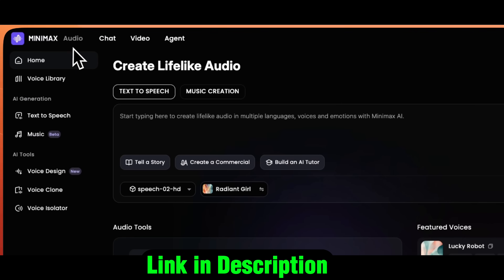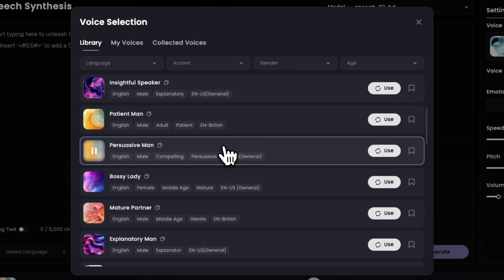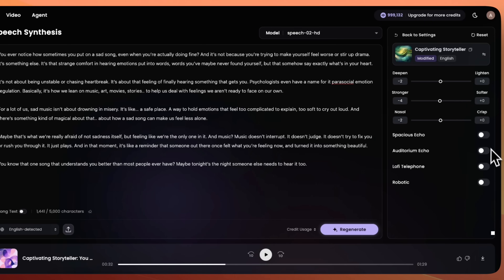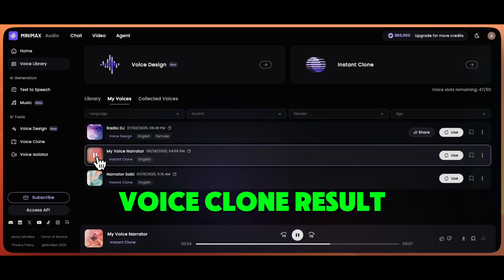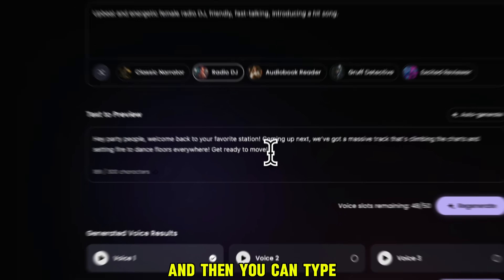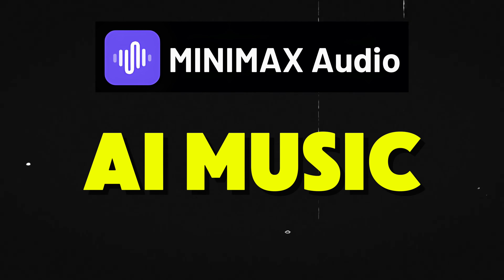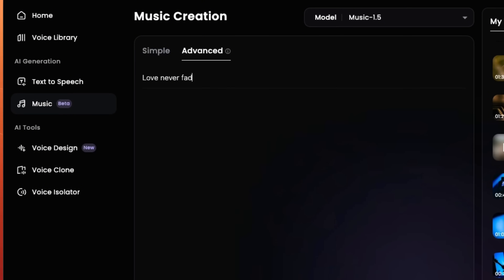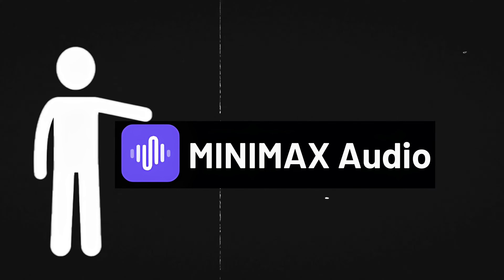This Free AI can create AI VOICE and AI MUSIC too! - Minimax Audio Full Tutorial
Start exploring with 10,000 free credits!

Minimax Audio - Free Eleven Labs alternative, is a Free AI Voice generator that sounds realistic and offers amazing features. It also creates Free AI Music. In this video, I introduce you to MiniMax Audio, the #1 tool on the Speech Arena Leaderboard, beating even OpenAI’s text-to-speech!

With MiniMax Audio, you can:- Create Free AI Voiceovers with over 30 languages, multiple accents, genders, and age options- Clone your own voice — up to 3 voices on the free plan!- Design a fresh, unique voice with detailed prompts- Add emotional tones (happy, sad, angry, surprised, and more)- Apply voice modifiers like echo, lo-fi, auditorium, robotic effects- Generate Free AI Music for your content — with lyrics or instrumental

Best of all? It’s a powerful free Eleven Labs alternative.
In this tutorial, you’ll see:
* How to sign up and generate realistic AI voices for free
* How to create custom voices with MiniMax Audio Voice Design
* How to make copyright-free AI music in seconds

Perfect for:YouTubers | TikTok Creators | Podcasters | Game Devs | Content Creators who need AI Voice Generator Free tools